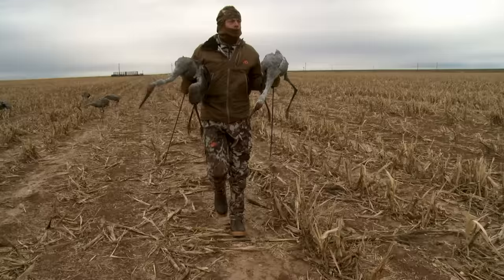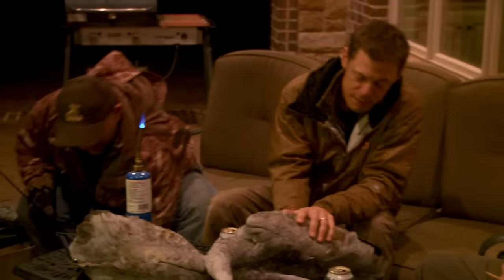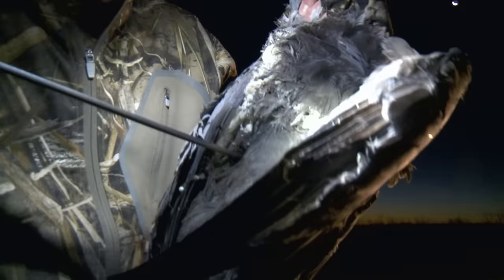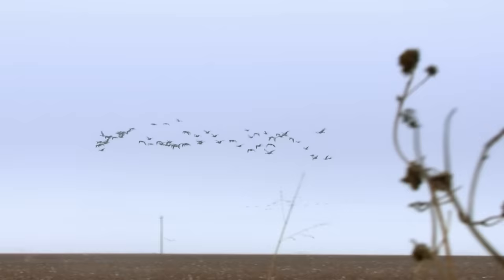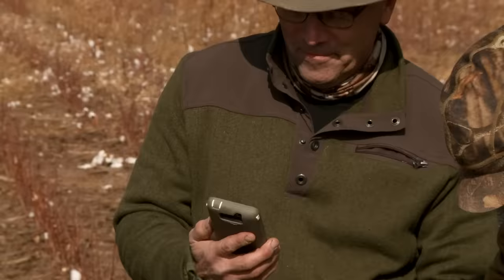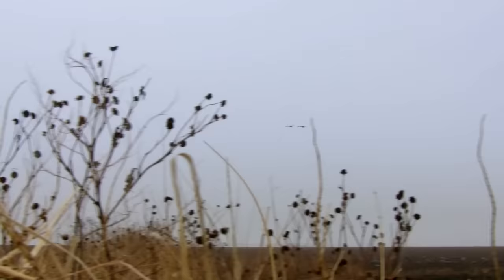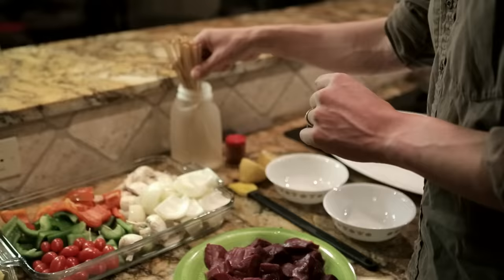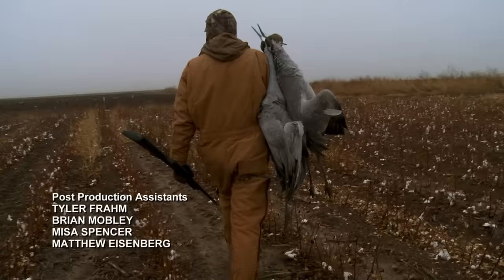Ribeye of the Sky: Sandhill Cranes in West Texas | S5E10 | MeatEater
Steve and bird hunting aficionado Ronny Boehme join up with wildlife biologist Ed Arnett in Lubbock, Texas to hunt Sandhill cranes. The Sandhill crane offers a unique wingshooting opportunity and also carries the nickname “rib eye of the sky” because of its supposed similarities to a handsome cut of beef. It’s fast action and plenty of laughs as Steve, Ronny, and Ed explore the culinary delights of these birds with a Texas style “Crane Cookout.”